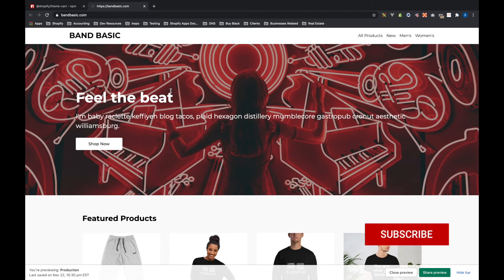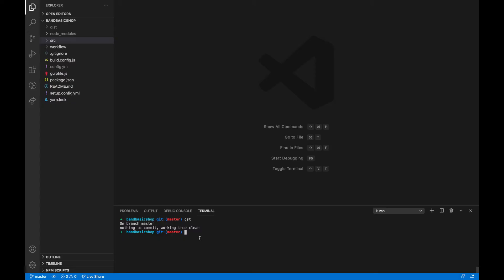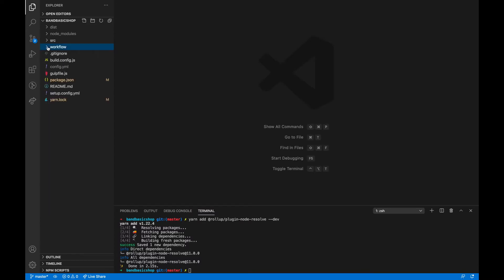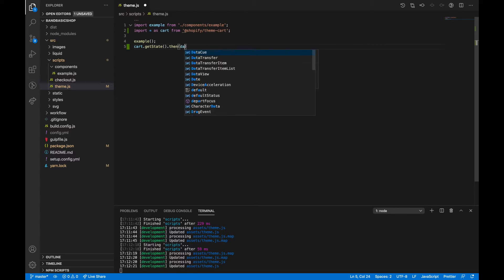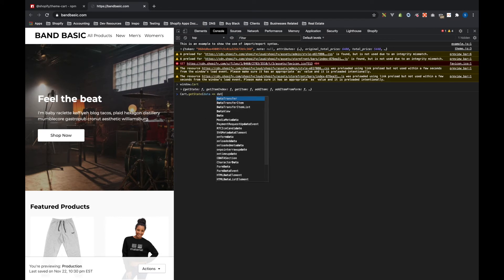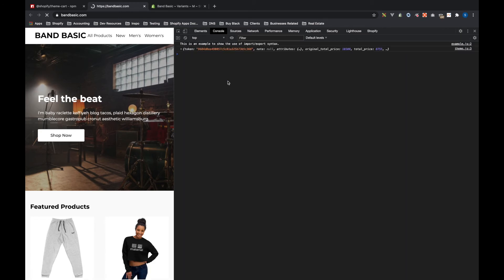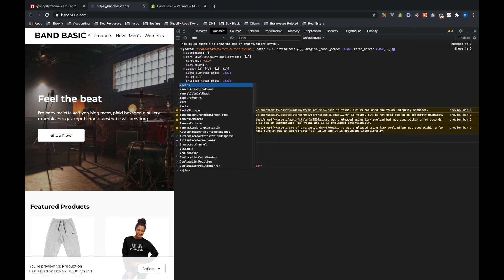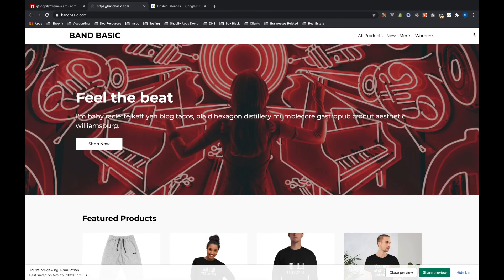Shopify Theme Build: Theme Cart JS Intro - Episode 6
In episode 6 of my Shopify Theme Build series we go over how-to add Shopify's JavaScript library Theme Cart and how to use it to get the cart data, add an item to cart, update an item in cart, remove an item from cart, and clear the cart. While this video is heavily focused on Theme Cart, an underlying lesson is how-to add any JavaScript library using NPM, yarn and import syntax.